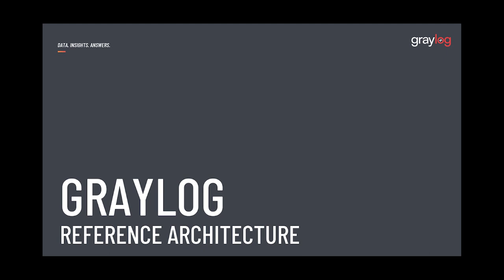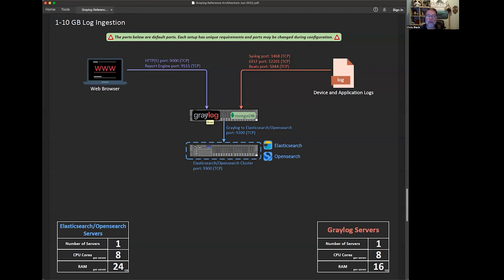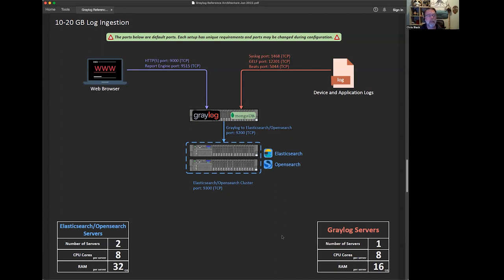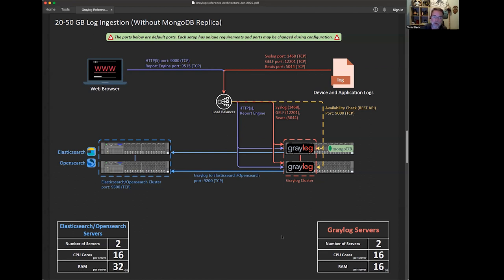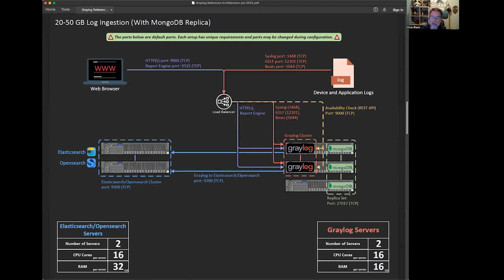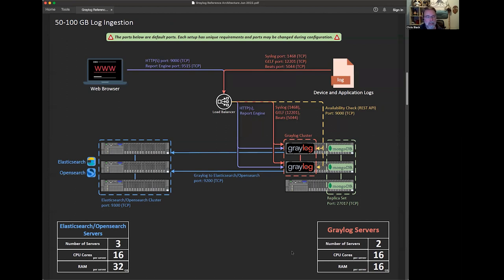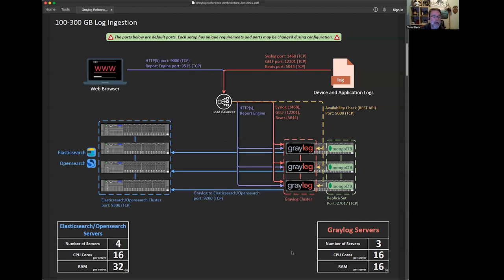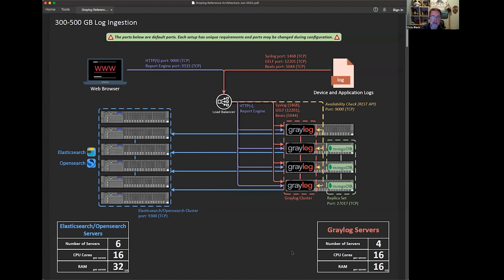Graylog Labs: Graylog Reference Architecture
Chris Black Sr. Solutions Engineer, walks you through engineering Graylog deployments sizing for your log ingestion needs.